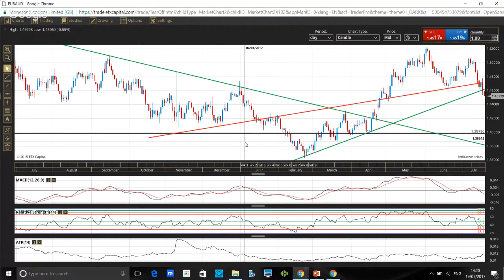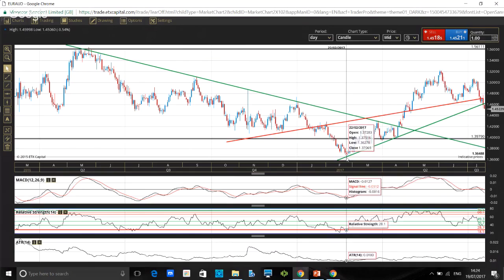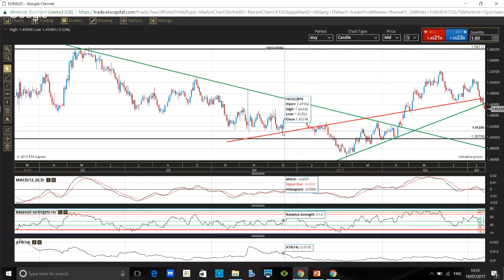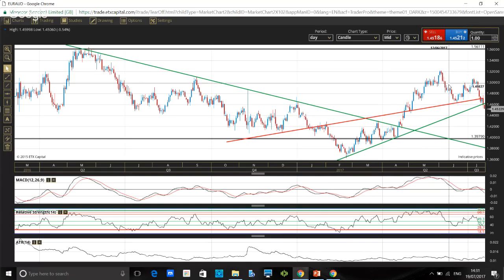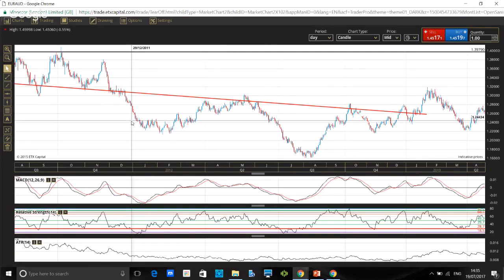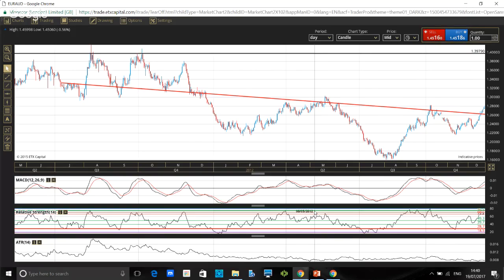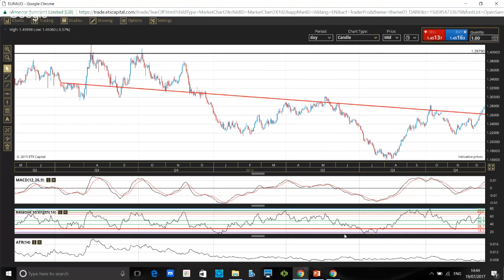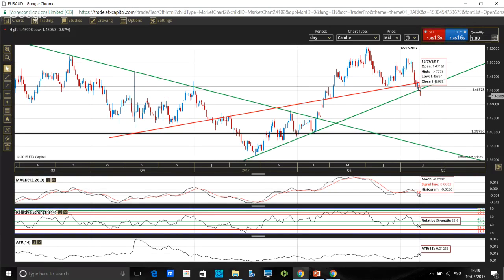Equity Trading Network Broadcast